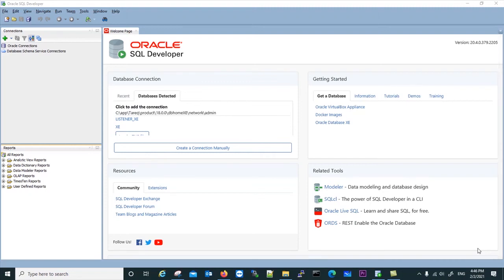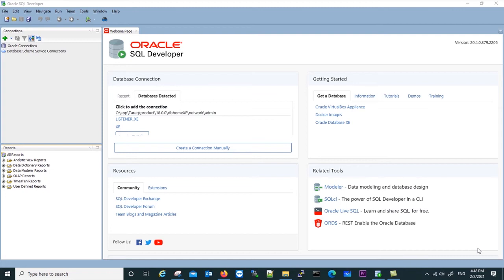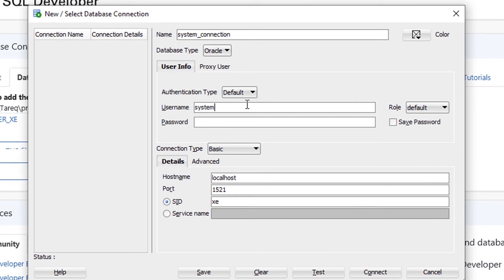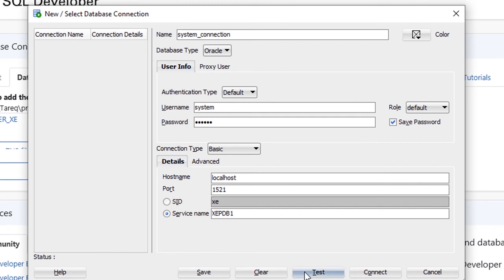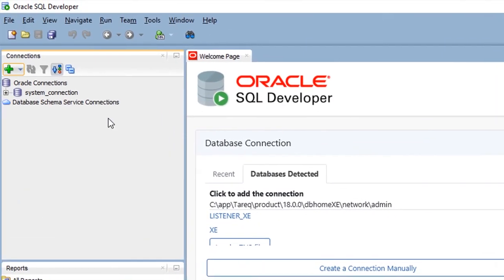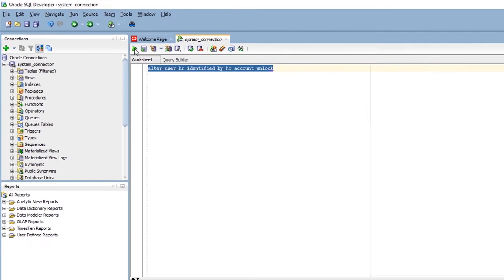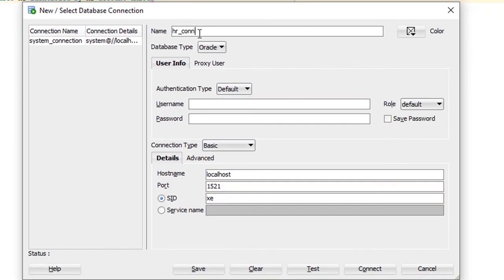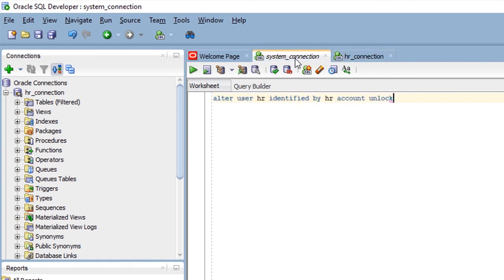Oracle SQL How to connect to Oracle Database using Oracle SQL Developer - Lesson 07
in this lesson you will learn how to connect to Oracle database using Oracle SQL Developer.